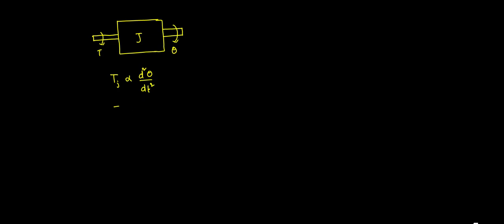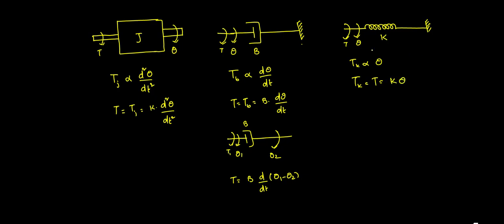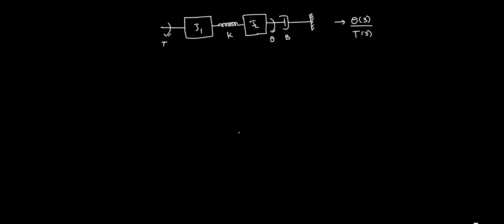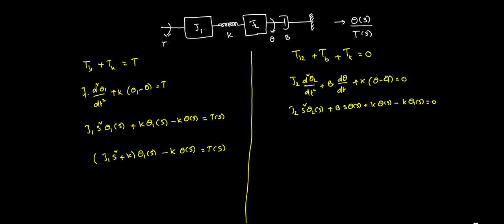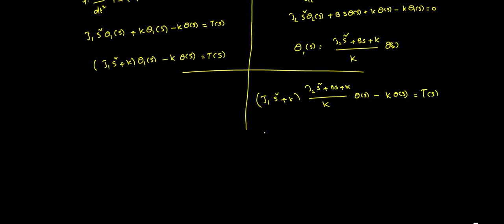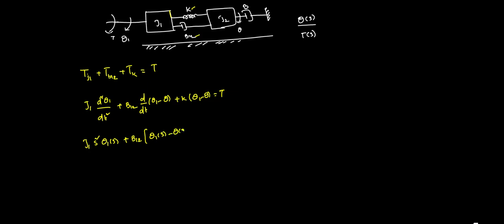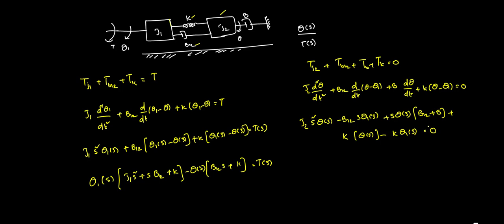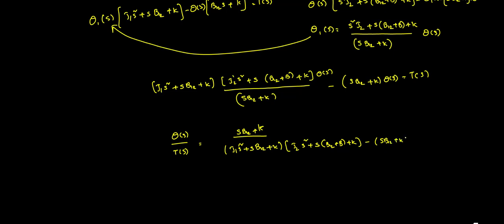Session 2 : Mathematical Modeling of Mechanical rotational Systems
Mathematical modeling of mechanical rotational systems focuses on representing the behavior of rotating components, such as gears, motors, turbines, and flywheels, using mathematical equations. These systems are typically governed by Newton's laws of motion and rotational dynamics principles. Key parameters include angular velocity, angular acceleration, torque, and moment of inertia. Differential equations describe the relationship between applied torque and angular motion, often modeled using the equation τ=Iατ=Iα, where ττ is torque, II is the moment of inertia, and αα is angular acceleration. The conservation of angular momentum and energy principles also play a role. Friction, damping, and external forces are often included to capture real-world effects. These models are essential for analyzing system performance, stability, and control in various applications like engines, wind turbines, and robotics.